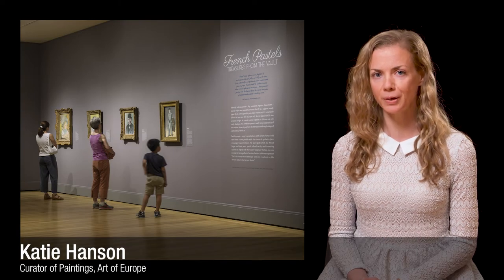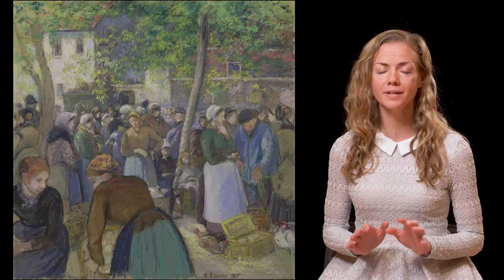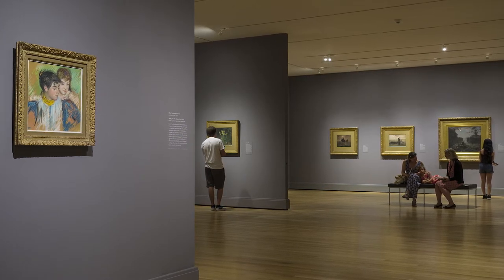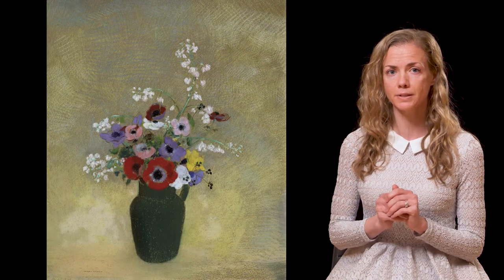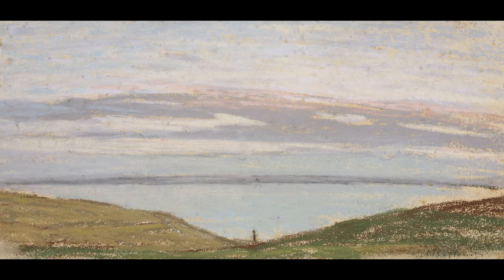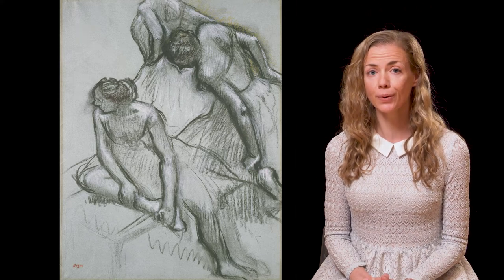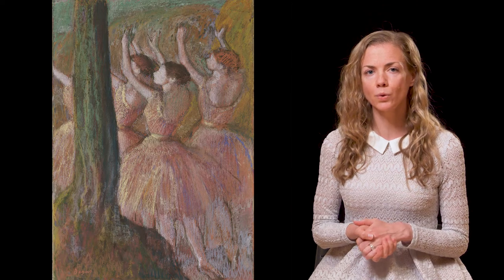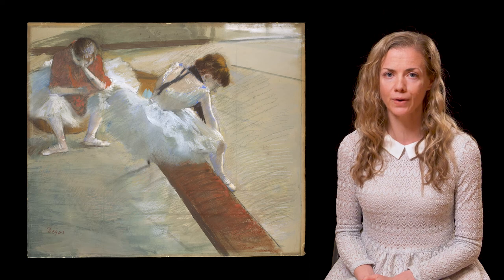Museum of Fine Arts, Boston ‘French Pastels: Treasures from the Vault’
The Museum of Fine Arts, Boston (MFA), and laCollection.io have launched a collection of non-fungible-tokens (NFTs) of rarely exhibited Impressionist pastels from the MFA’s renowned collection. The sale is inspired by the MFA's exhibition, "French Pastels: Treasures from the Vault," and it features NFTs — unique digital copies of physical artworks — by some of the greatest artists of the 19th century, with proceeds supporting the study, treatment and conservation of two paintings by Edgar Degas.

Eric Woods, Chief Operating Officer at the MFA, says:
“The MFA’s seldom-shown French pastels are masterworks, but are often not on display due to their fragility. By minting NFTs of these works by Monet, Degas, Millet and others, we are leveraging new modalities to be able to share our collection more broadly. Additionally, embracing this new technology will serve us well into the future. The funds generated will support the care of paintings from the Impressionist collection, enabling the Museum to continue sharing them with the public for generations to come.”